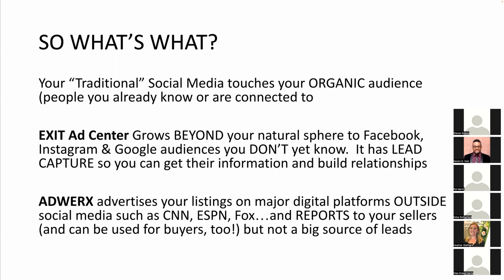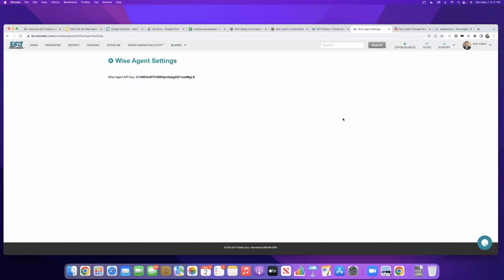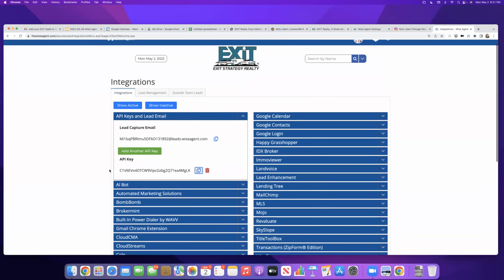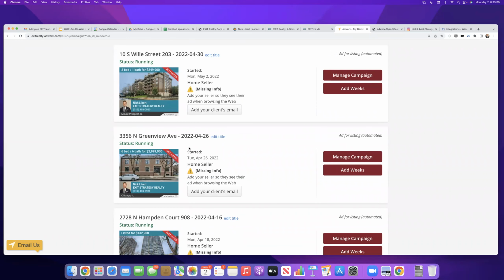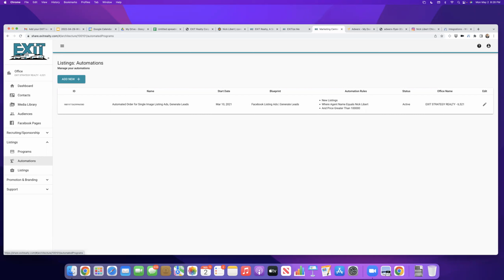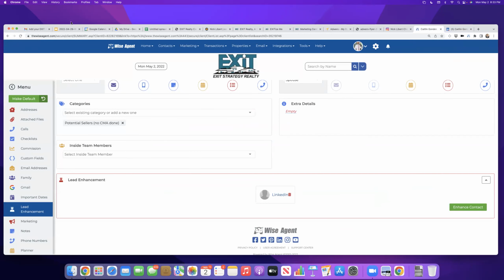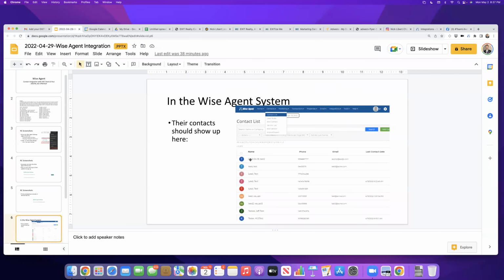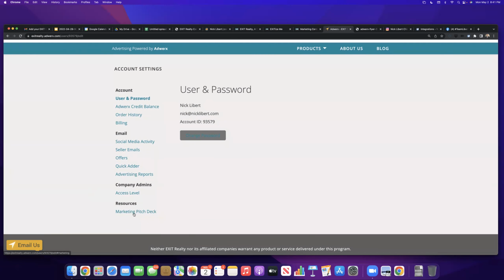Digital Ads To Grow & Strengthen Your Database: ProjectX Money Mondays Realtor Education Series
Digital Ads To Grow & Strengthen Your Database: ProjectX Money Mondays Realtor Education Series breaks down several tools to easily grow and strengthen your Realtor database. We even highlight the brand new integration between the tools of the EXIT Resource Center & WiseAgent CRM. All agents in Nick Libert's EXIT Realty coaching program receive a WiseAgent CRM account at no cost to them, as well as other special Realtor tools in the ProjectX proprietary tool stack. Text LIBERT to 85377 to begin working with us now!